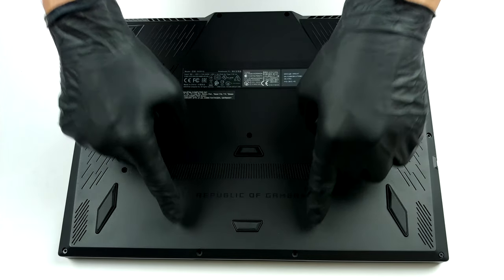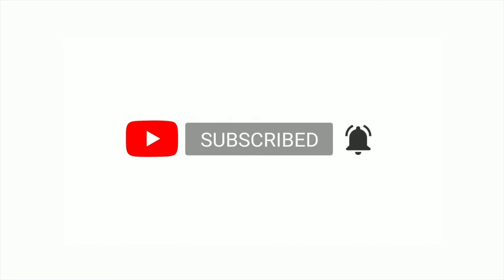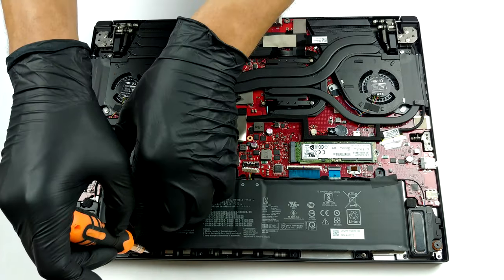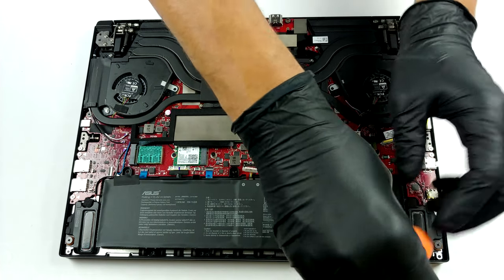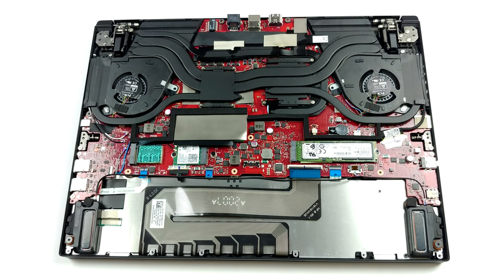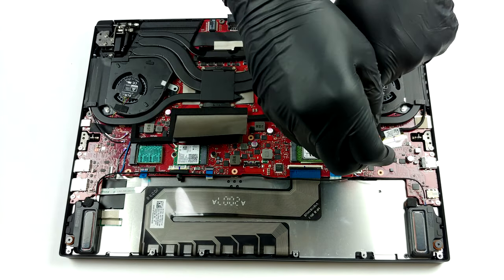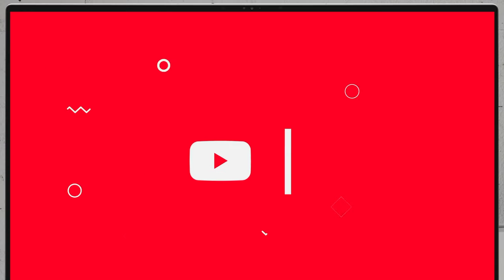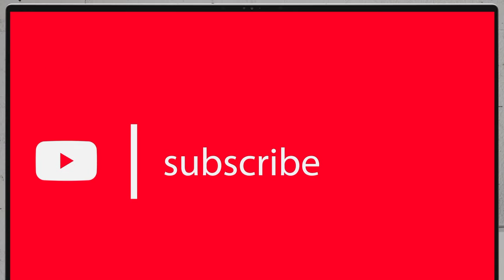🛠️ ASUS ROG Zephyrus Duo 15 SE (GX551) - disassembly and upgrade options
✅  LaptopMedia.com